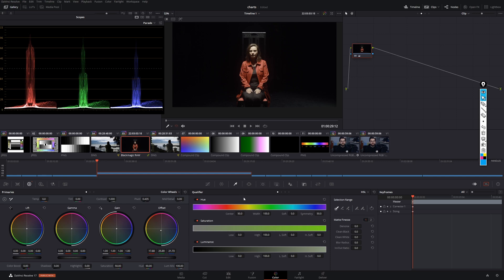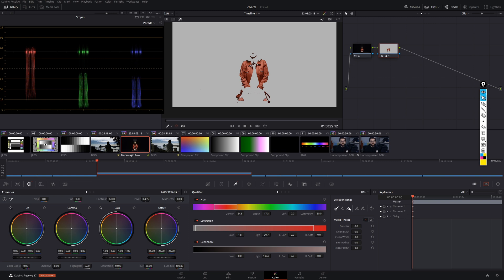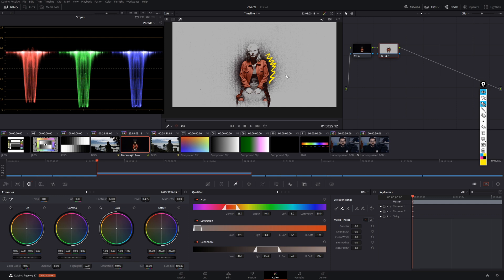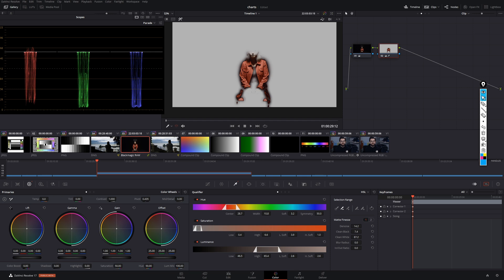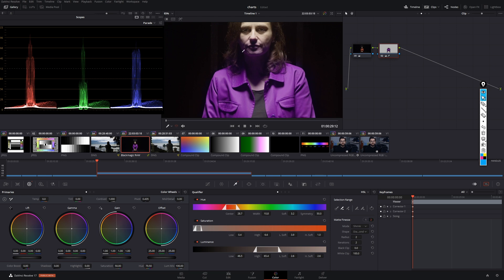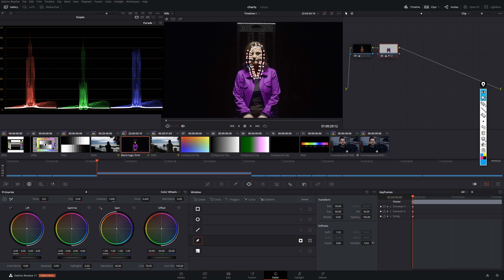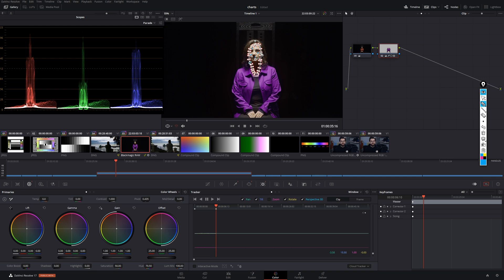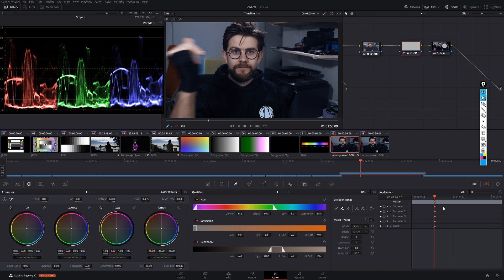Color Grading Essentials | Masks & Qualifiers in DaVinci Resolve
These days, we all know how troubling it is for some people to wear masks properly. Luckily, DaVinci Resolve makes it very easy to use them in its color grading suite.

Qualifiers in combination with power windows are the key for creating precise secondary adjustments. Learn all about the tools you have available, how they work as well as tricks to perfectly hide the traces of your grade. Altering or isolating colors has never been so straight forward.

Chapters:
0:00 Intro: Smile!
0:35 Qualifiers Tools Overview
1:22 HSL Qualifier
3:13 Matte Finesse
5:54 Power Windows
7:00 Softness
8:02 Tracking Window
9:01 Example with Keyframes: Smiley